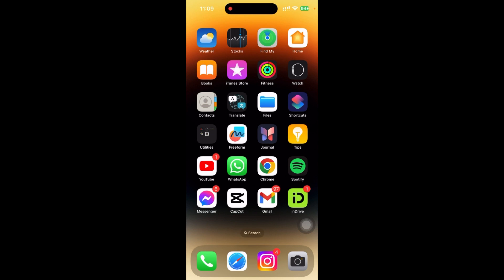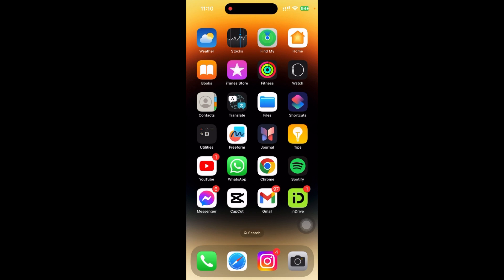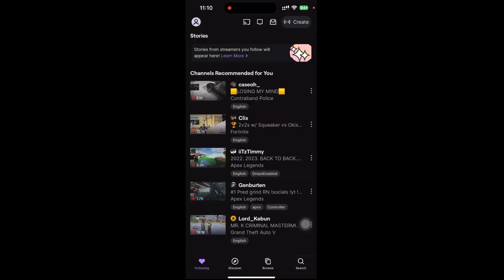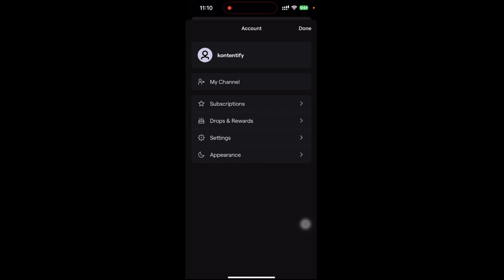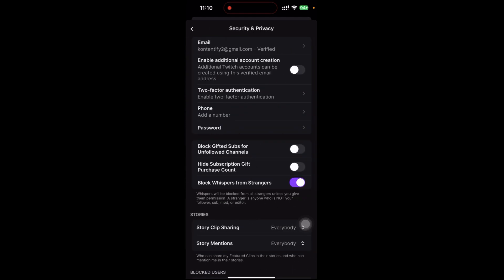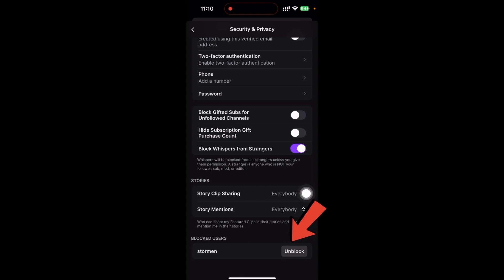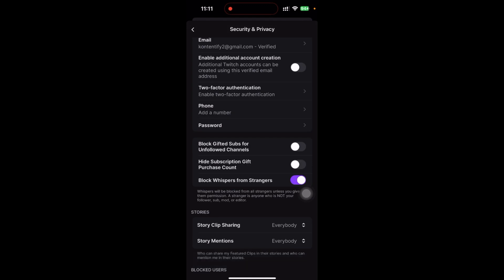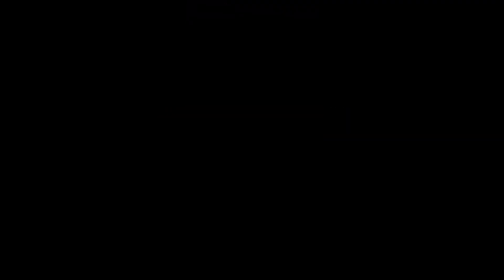How to Unban Someone on Twitch 2024 | Revoke Twitch Ban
Ready to mend bridges and welcome back your favorite community members on Twitch? Learn the ropes of how to unban someone on Twitch in our latest video! Discover the simple yet effective ways to give users a second chance and foster a positive streaming environment. Watch now to empower yourself with the knowledge to undo bans and rebuild connections. Have you ever had to unban someone on Twitch? Share your experiences in the comments below and let's create a discussion around building inclusive and welcoming communities!